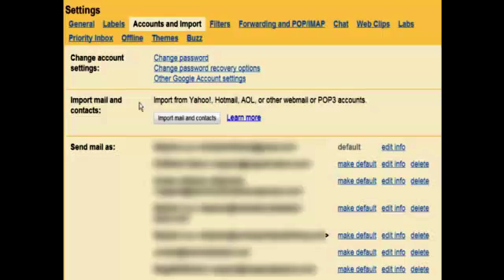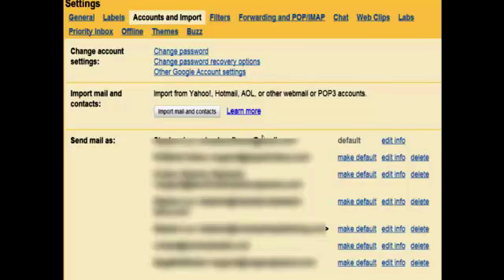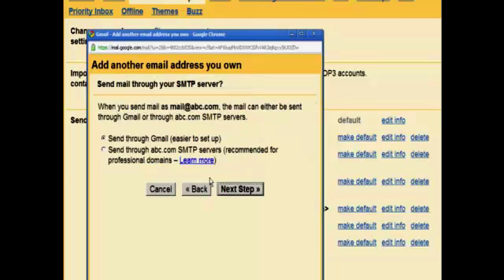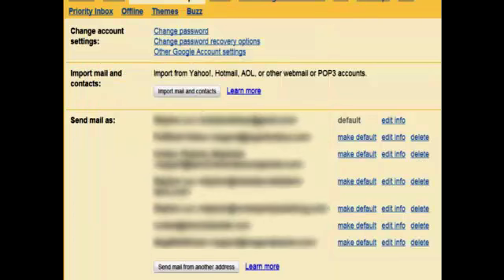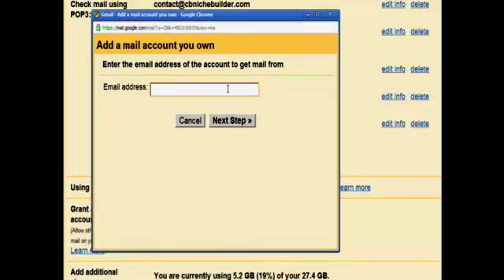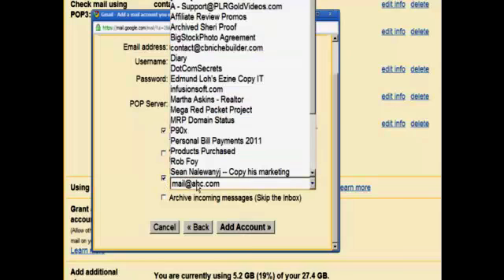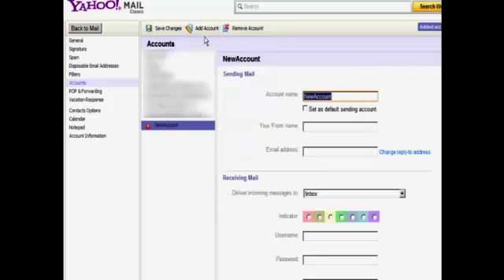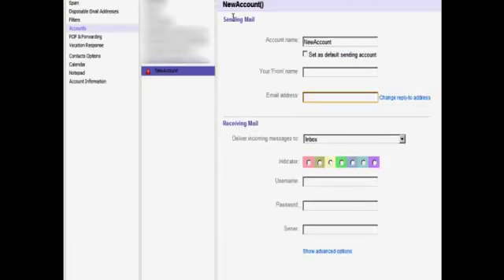Centralize Your Email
Learn to use various tools to increase your productivity.